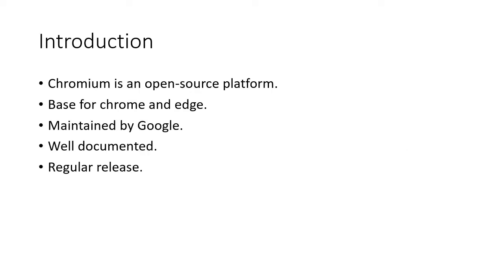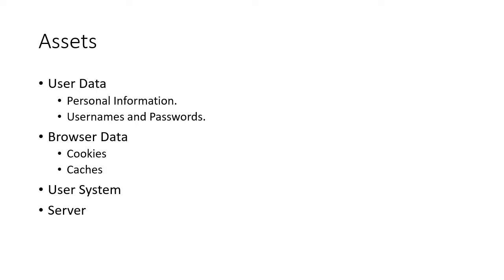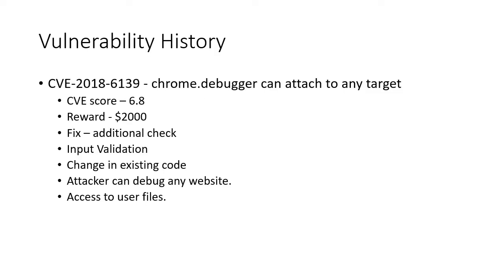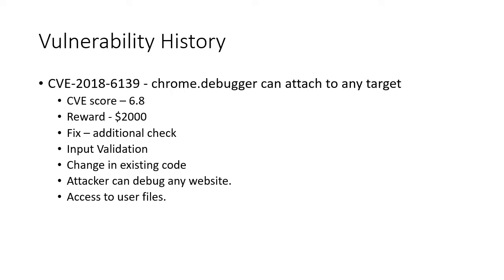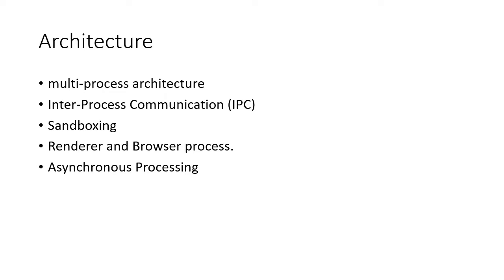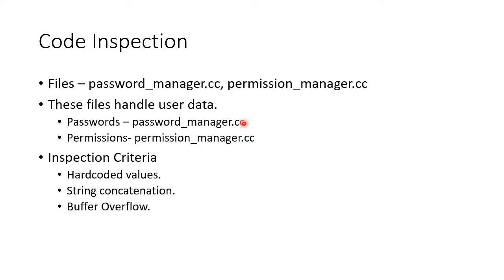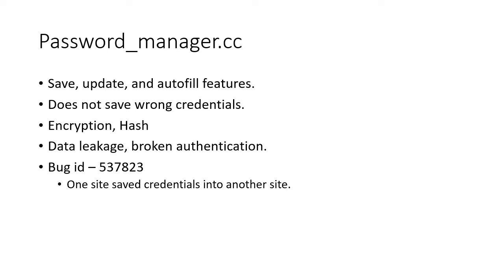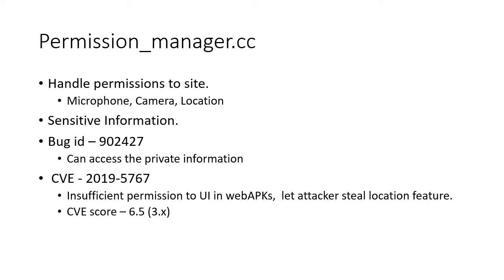chromium case study